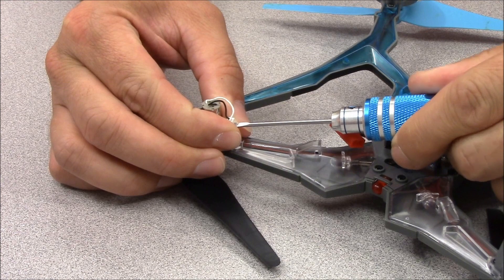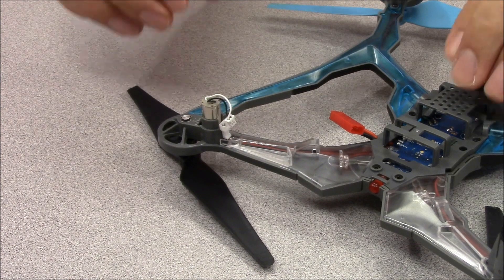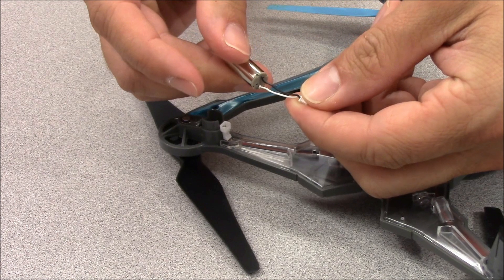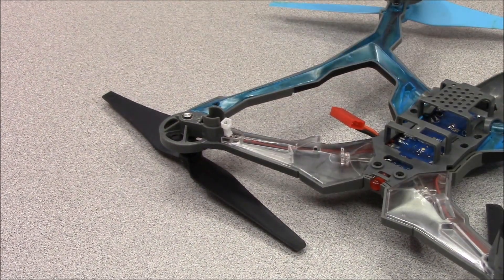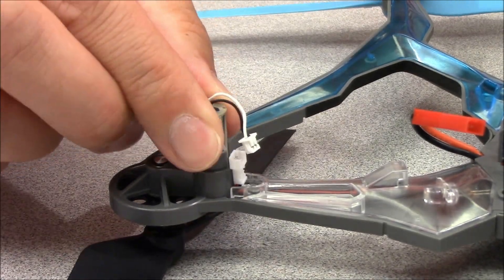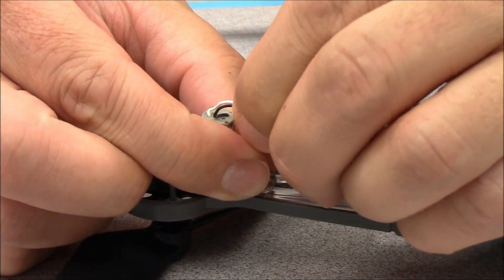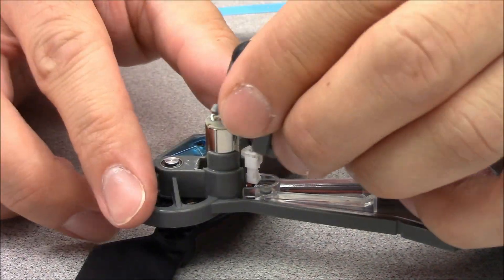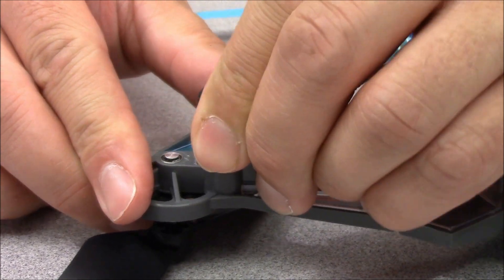Vista UAV—by Dromida Motor Replacement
Unlike with toy-grade products, the Vista UAV is built to be easily repairable in the event of part damage. This video shows you how quickly and easily anyone can replace a motor on the Vista UAV so you can get your favorite flyer back in the air in moments! Be sure to check out the full “How-To” series to become a pro Vista pilot!

For a tutorial on how to take your Vista from box to sky in three easy steps,

Have fun responsibly.